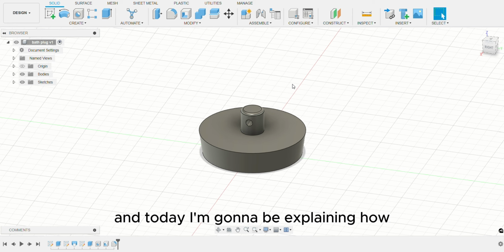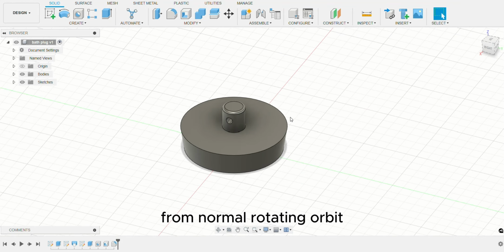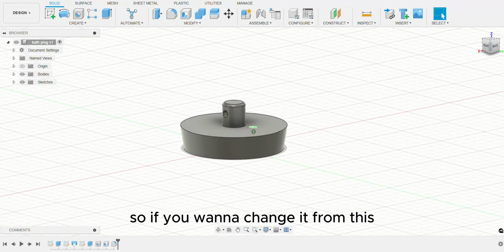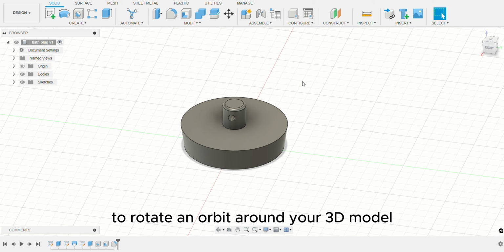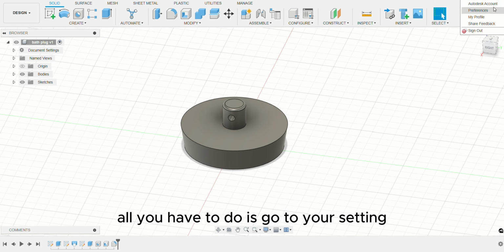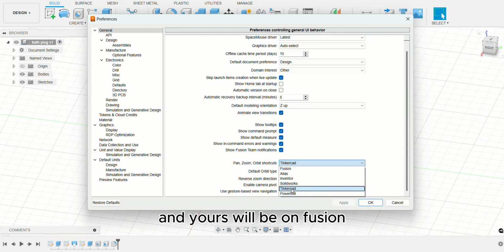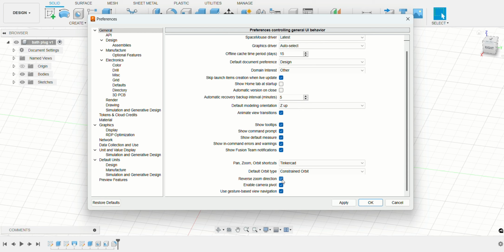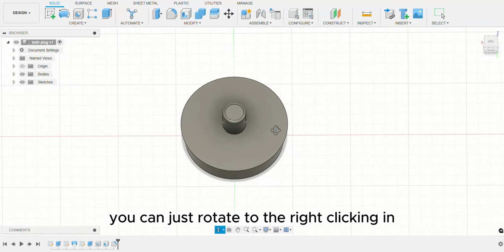Fusion 360 #4 - Orbit with right click on fusion 360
In this video I quicky explain how to change the settings in fusion 360 from using the cube in the corner to using the right click function to rotate and orbit around your 3d model. These are fusion 360 setting you need to change.